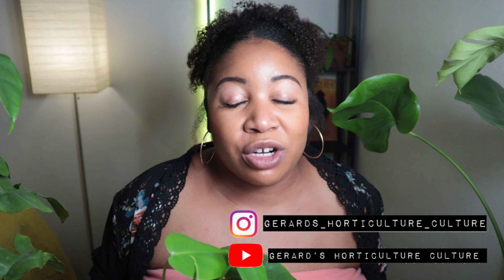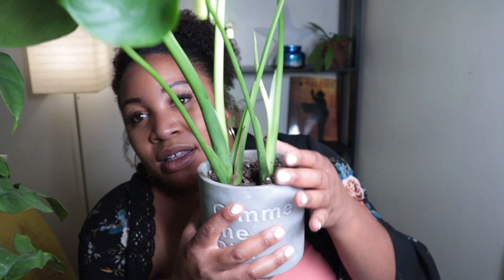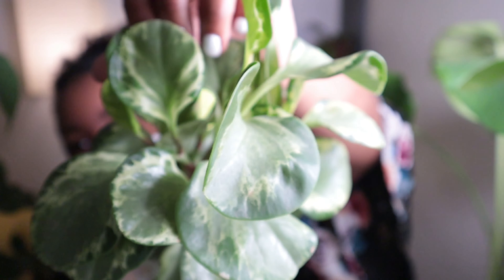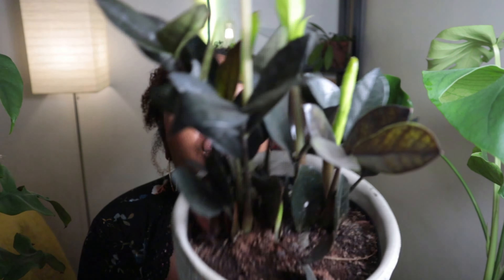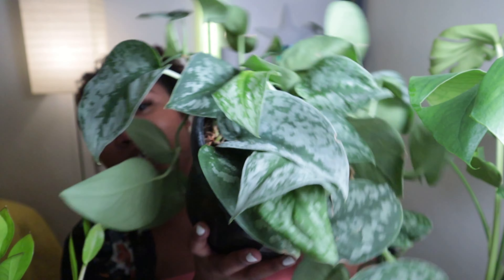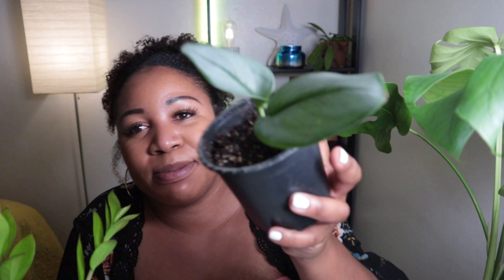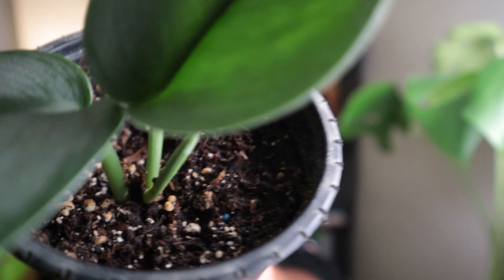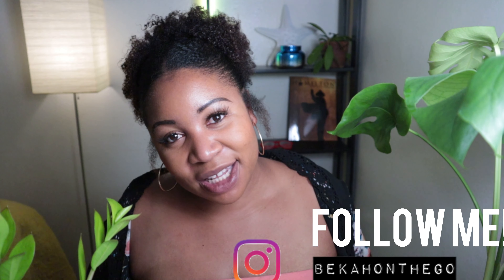Plants you NEED in your life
Hi everyone!

I’m back with another plant video! These are plants I’m currently loving and think you might love adding to your collection—especially if you’re new to plants 🪴.

Big shout out to Gerard from Gerard’s Horticulture Culture for showing me mad love in his last video, and GREETINGS and virtual hugs (as we’re saying these days) to the new subbies who have popped over from his channel. I’m so happy that you’re here! You’re inspiring to make more content for you all to enjoy.

At this size you will most definitely get a reply! 😅

Cheers!